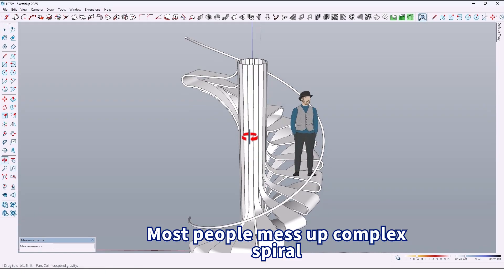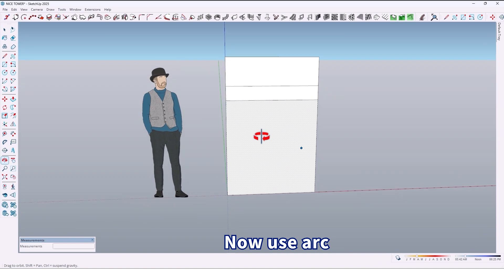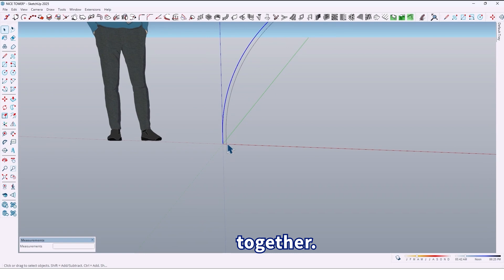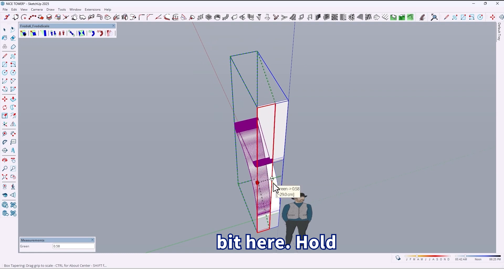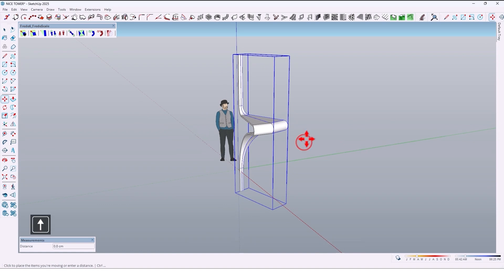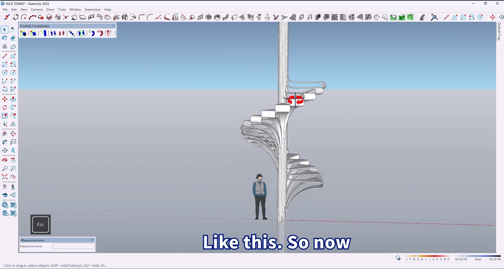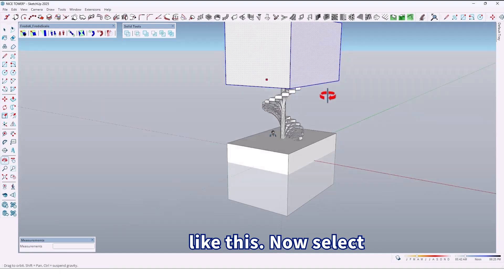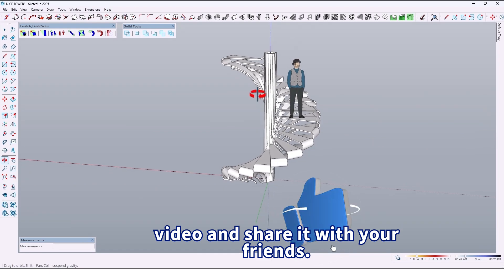Modeling a Stylish Staircase in SketchUp: Easy Tutorial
Learn how to model a modern and stylish staircase in SketchUp with this easy-to-follow tutorial. Perfect for architects, designers, and anyone looking to enhance their 3D modeling skills. We'll guide you through each step, from basic shapes to intricate details.

Download free plugins and objects from our website today:
nicetowers
sketchup plugins
free sketchup plugins
nice towers
sketchup  gratis
sketchup free plugins
sketchup tutorials
skp files
sketchup extensions